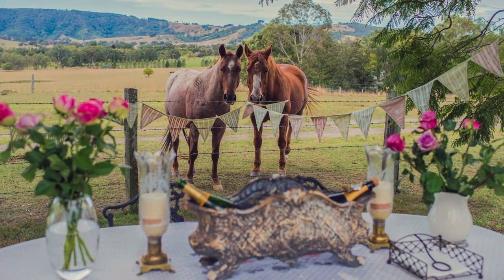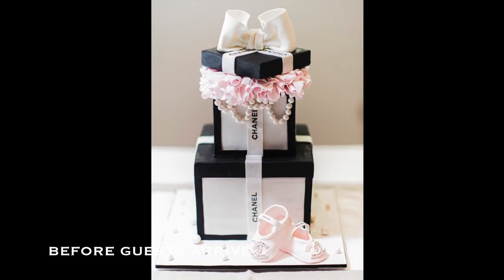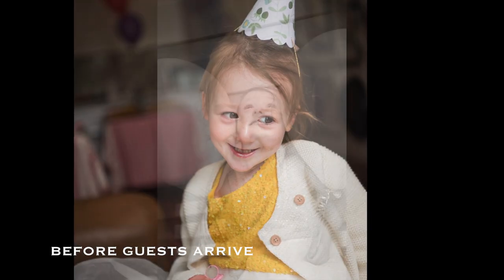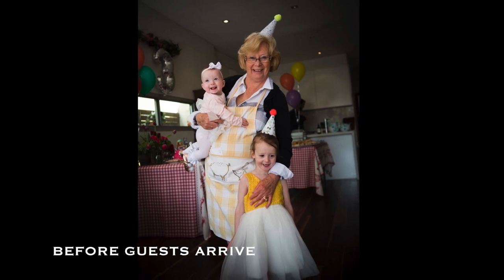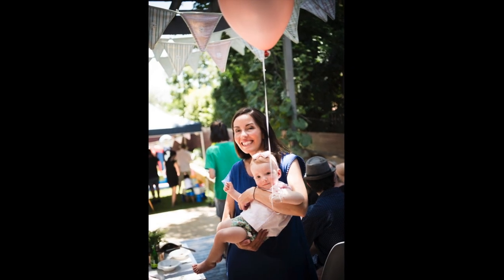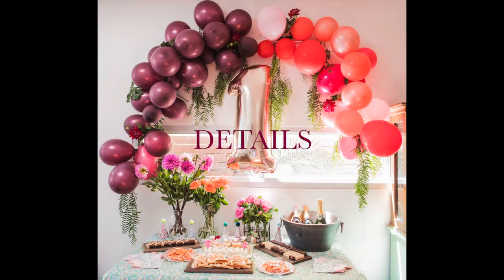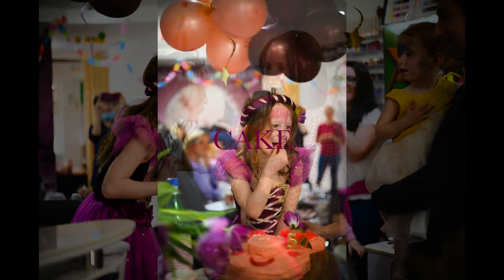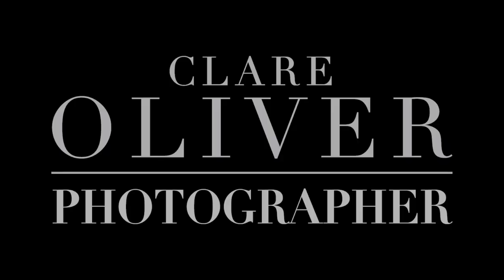How to photograph your children: PARTY TIME!!! EP11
Birthday Parties are a pinnacle of documenting our Children's lives.
Not only is it an annual event that marks their age and growth, it's a very special day made just for our children. spoil them... why not? =) It only happens once a year and IT'S MAGIC!
Capturing it all can be a frenzy as the actual parties go so fast!
With the timeline of photography I have listed in this episode you will not only capture everything you need but I have allowed plenty of time for you to relax, socialise, sip champagne and nibble on some cake too! =)